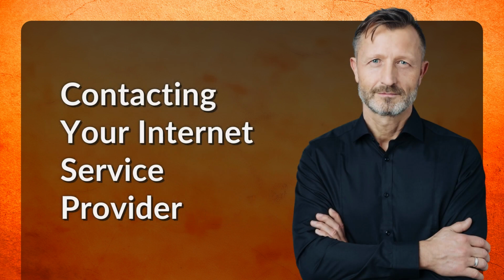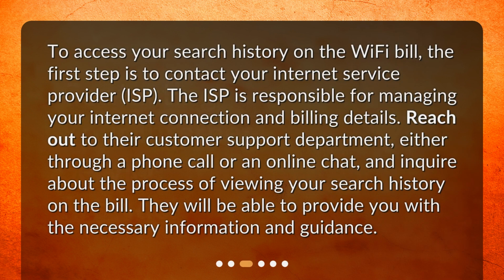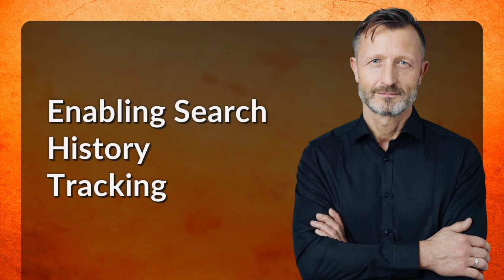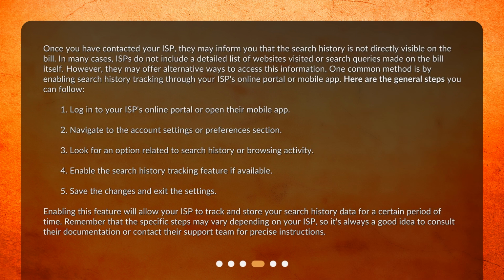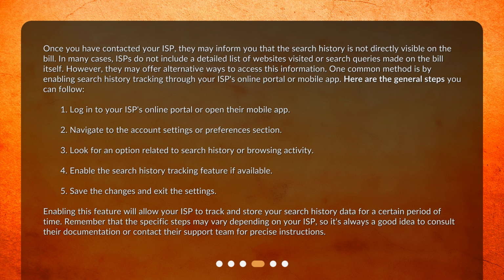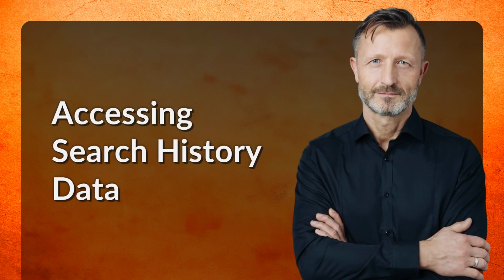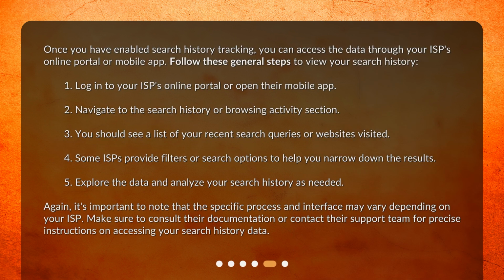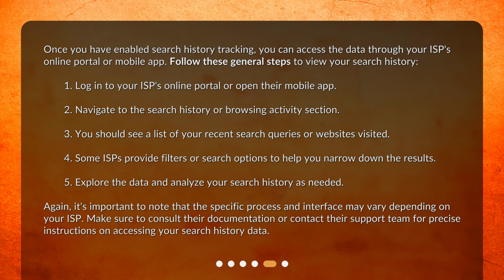How can I view the search history on my WiFi bill?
How to View Search History on Your WiFi Bill • Unlock the secrets of your WiFi usage with our step-by-step guide on how to view your search history on your WiFi bill! Learn how to contact your internet service provider and enable search history tracking to gain insights into your online activity.

00:00 • How can I view the search history on my WiFi bill?
00:26 • Understanding Your WiFi Bill
00:54 • Contacting Your Internet Service Provider
01:25 • Enabling Search History Tracking
02:37 • Accessing Search History Data